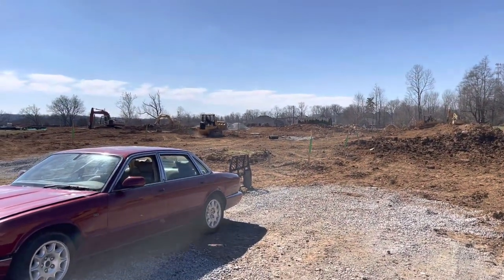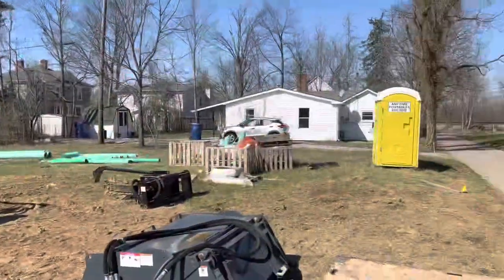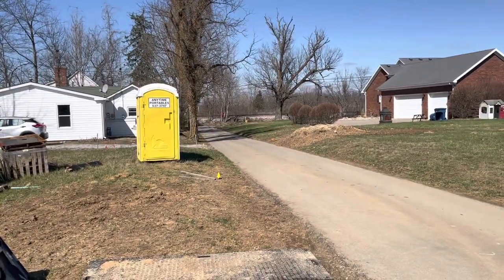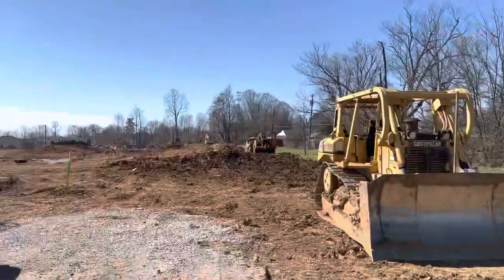The Bungalows LaGrange KY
Pricing for the Bungalows in LaGrange has just been released by Key Homes and Finely Crafted Realty.

There are 5 floor plans and 2 and 3 bedroom options.

There are three 2 Bedrooms plans.

The Jasmine $239,950
The Marigold $249,950
The Goldenrod $269,950

There are two 3 Bedroom Plans to choose from

The Rose $274,900
The Orchid $284,950

If you want more info, I have a PDF I can forward with additional info on the Bungalows.
Just shoot me an email and I’ll send it over. Thinking of Moving to Oldham County KY?